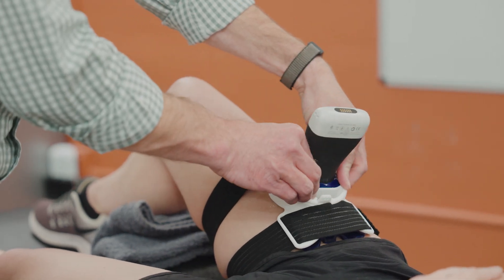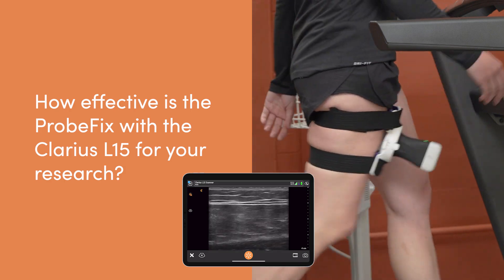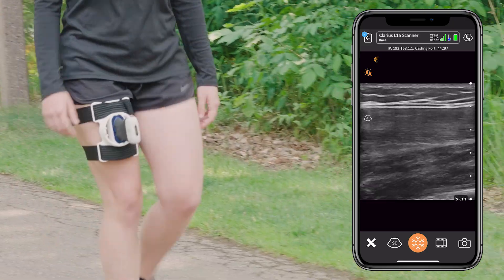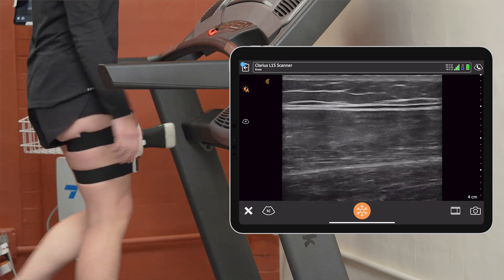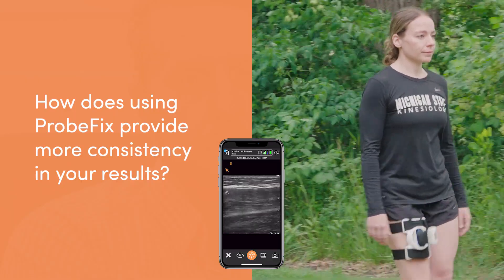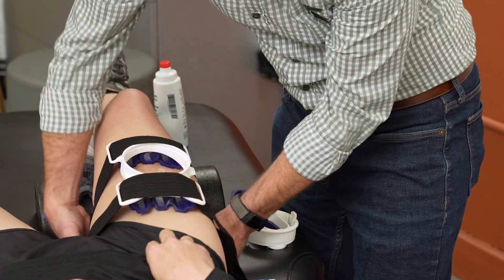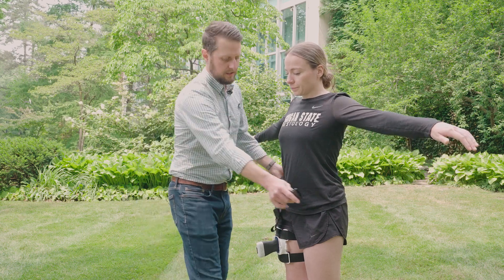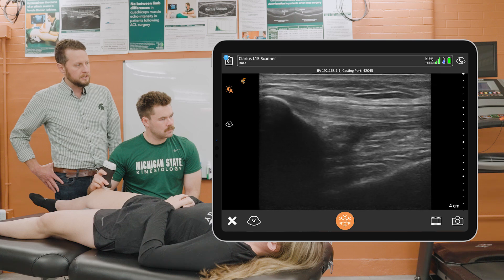Wearable Ultrasound for Research on Bodies in Motion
In addition to being an assistant professor in the Department of Kinesiology at Michigan State University, Dr. Matt Harkey spends a lot of time in the Sports Injury Research Laboratory to advance his musculoskeletal research on identifying the risk of arthritis following knee injury.

We recently spoke to Dr. Harkey about why he thinks using the Clarius L15 wireless scanner with Usono’s ProbeFix Dynamic for hands-free ultrasound imaging of various body parts during exercise is a breakthrough for musculoskeletal research.

“Having this wireless probe and this strap that can affix the probe to the body, really allows for just a whole new realm of research that we can do in musculoskeletal imaging because we're able to see a real time dynamic assessment of how these structures are responding to load,” he explains. “It is one of the first commercial products that truly does allow for that dynamic assessment.”

Watch our video with Dr. Harkey to learn more about his experience with the new wearable ultrasound imaging solution for MSK research.